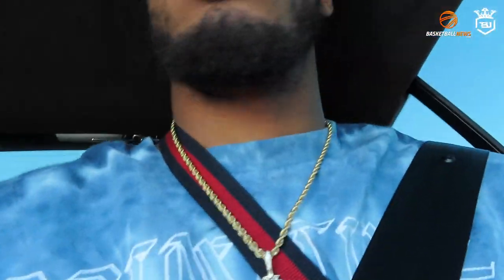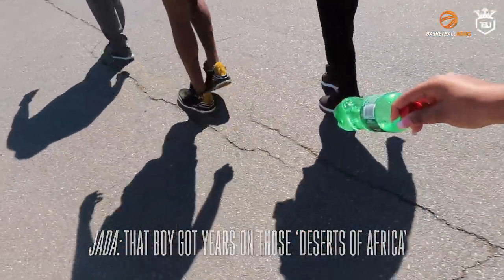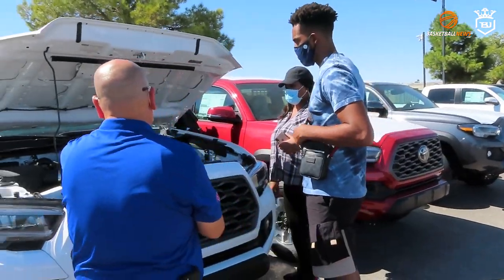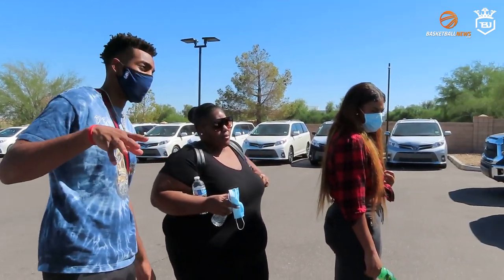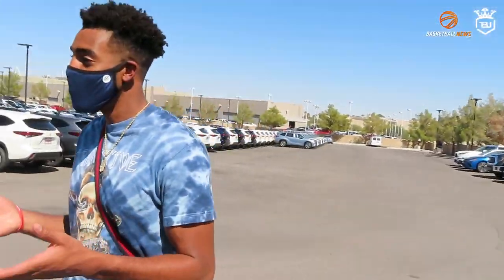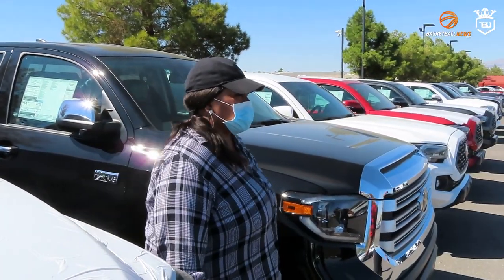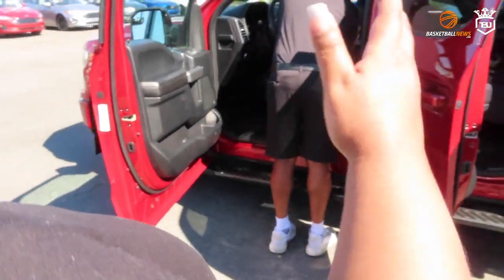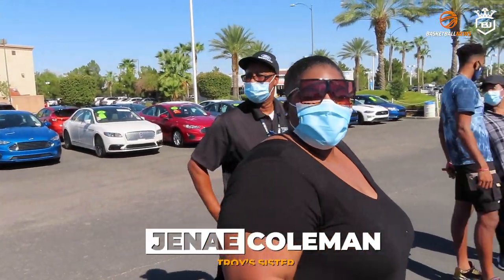I Surprised My Dad With a New Car! | Life Outside the NBA // Troy Brown Jr. Vlogs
Welcome to my new vlog series  Life Outside the NBA! This series - made in partnership with BasketballNews.com - will showcase my life on a day-to-day basis and give you a real look into who I am when I'm away from the court. In my debut episode, I surprised my dad with the truck of his dreams! He deserved it and it meant the world for me to gift this to him.

I've got more content on the way so click that notification button to be the first to see when new videos drop!

Check out Basketball News at their for the latest basketball content.

- Executive Producers: Troy Brown Jr. & Devin Dismang
- Videographer: Troy Brown Jr.